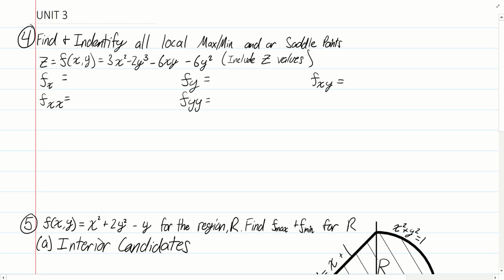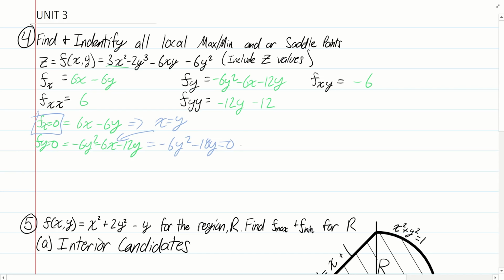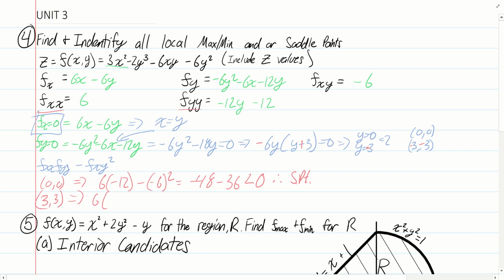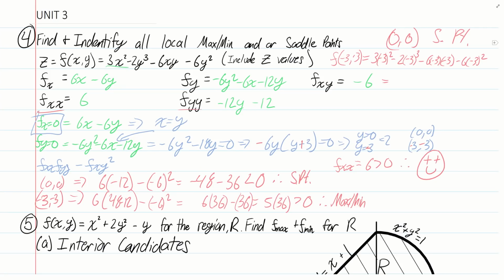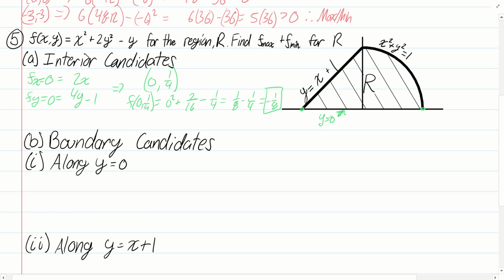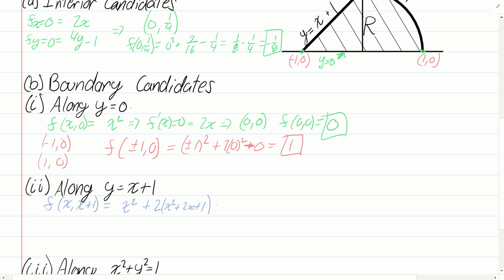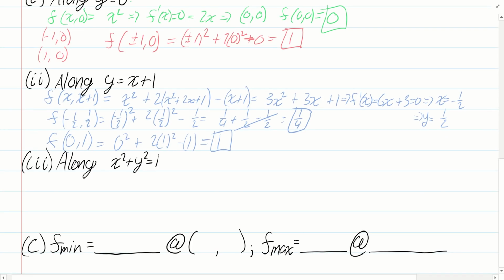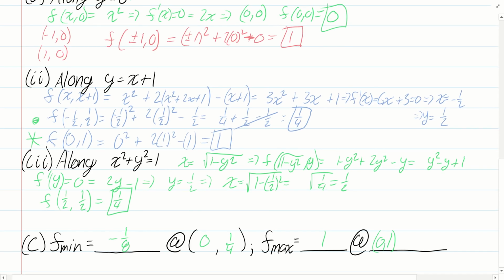ENGR 201 Final U3